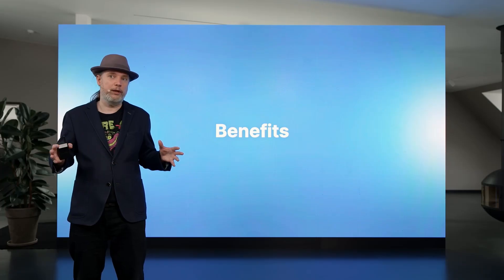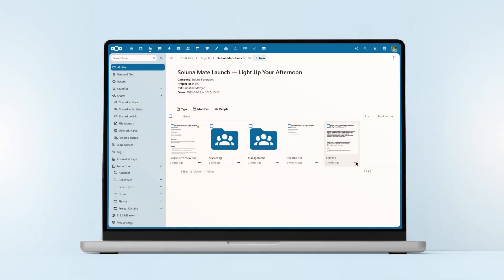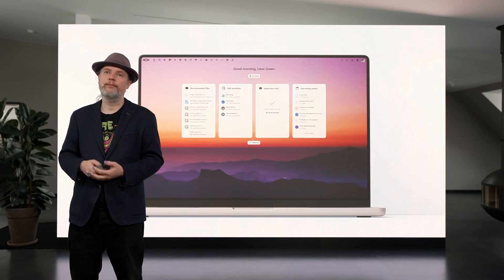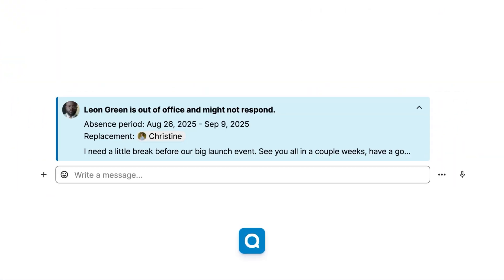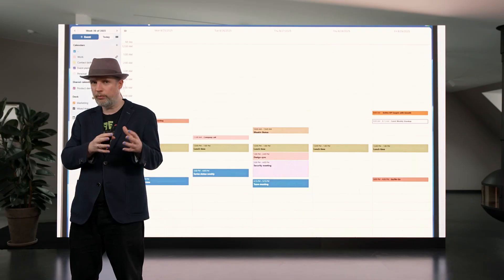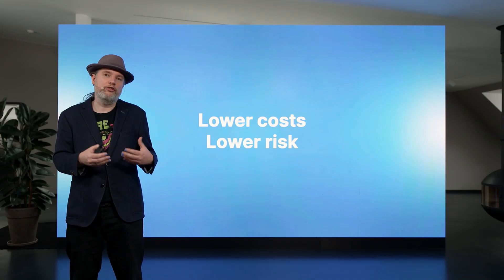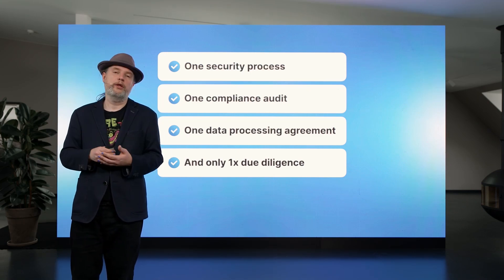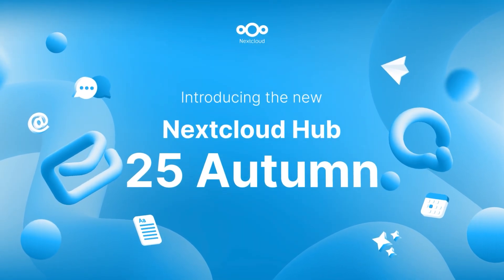Are you wasting your time with too many apps? 🤹 Here's how Nextcloud Hub replaces them all!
Switch from separate tools to one integrated solution, and set yourself free from app-fatigue. As a flexible and easy-to-use platform, Nextcloud ensures you can build your own digital workspace.

Here's how Nextcloud supports your productivity 💪

1. Better user experience
2. Easier to manage
3. More secure and sustainable

With Nextcloud Hub 25 Autumn, we are launching our biggest update yet, packed with new ways to work smarter while protecting your privacy.

Discover all new features, including Threads in Nextcloud Talk, new AI agency updates, easy meeting scheduling, and so much more!

📍 Online livestream